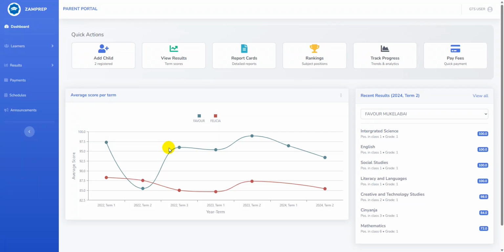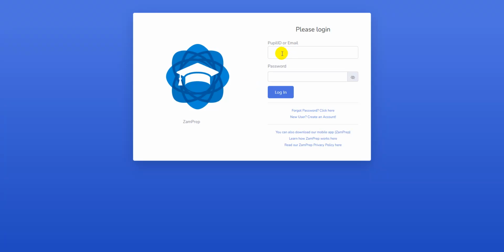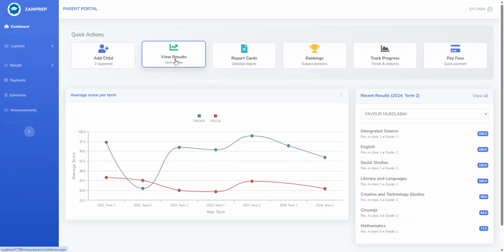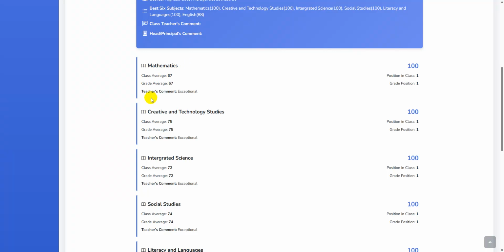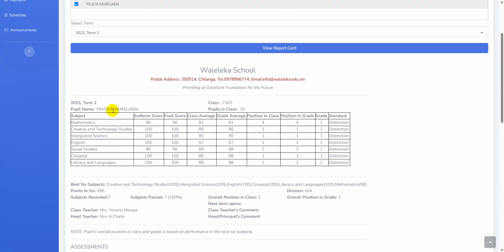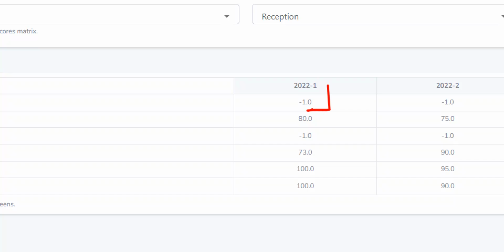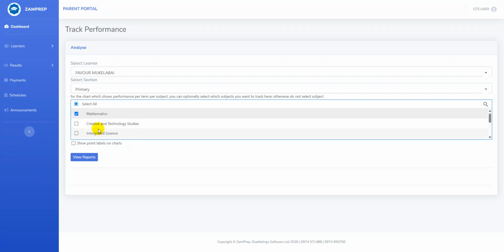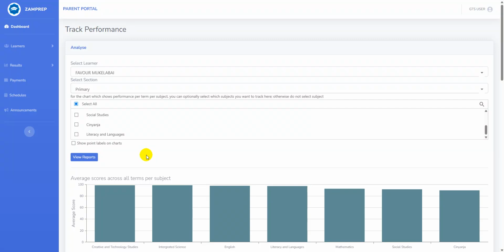tracking learner performance with zamprep web portal